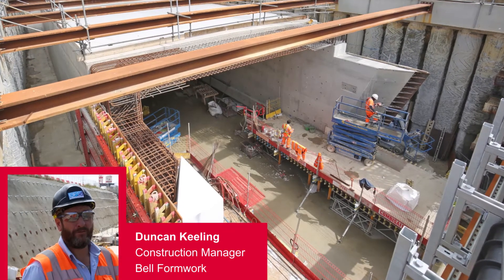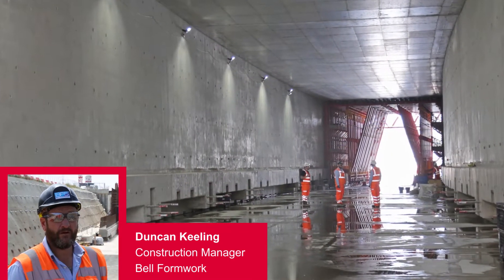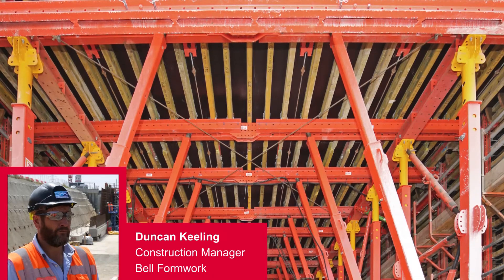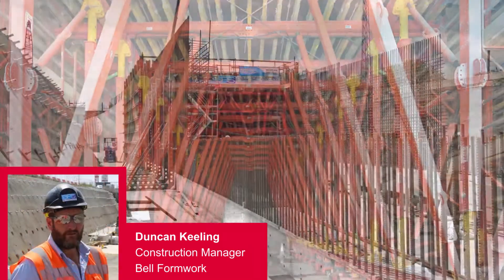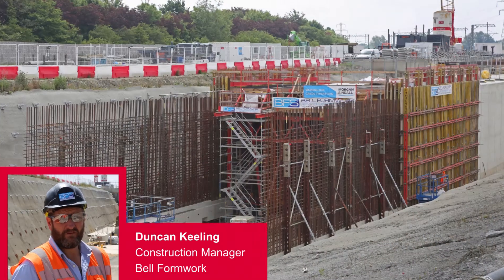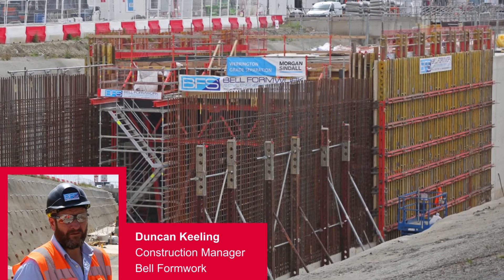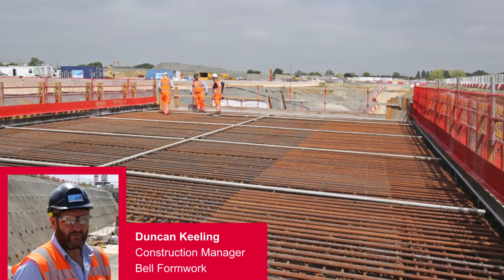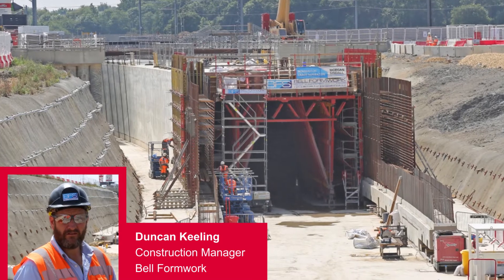Werrington Grade Separation Scheme - Customer Testimonial | PERI UK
Duncan Keeling, Construction Manager at Bell Formwork, speaks about working with PERI on the Werrington Grade Separation Scheme project.

You can also learn more about our approach to civil engineering and tunnel construction on our